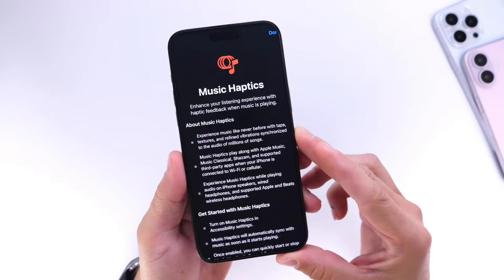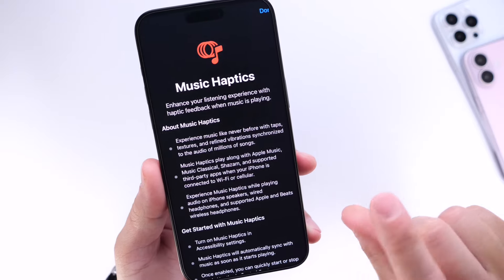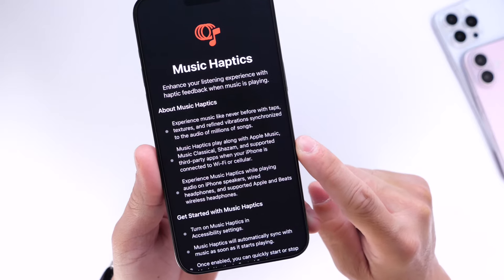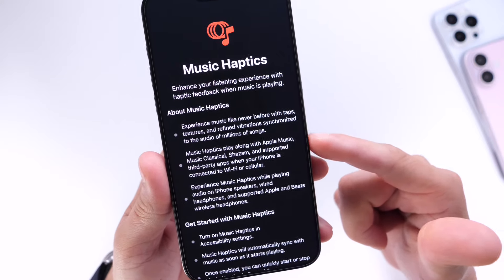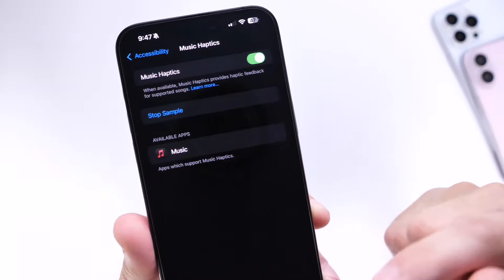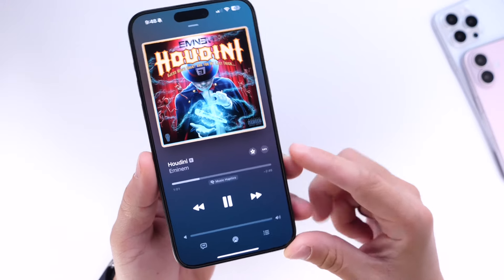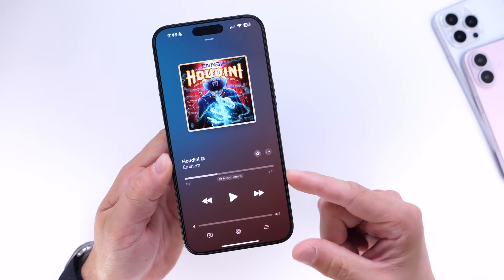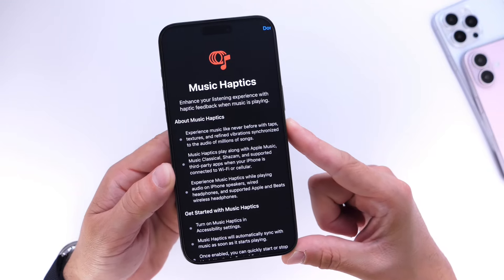iOS 18 - Enable Music Haptics on iPhone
🚨Sign Up For iOS 18 Public Beta Here 🙌